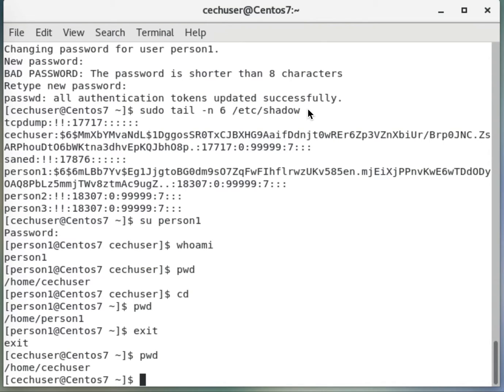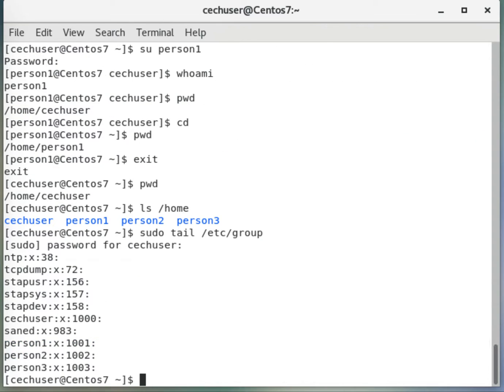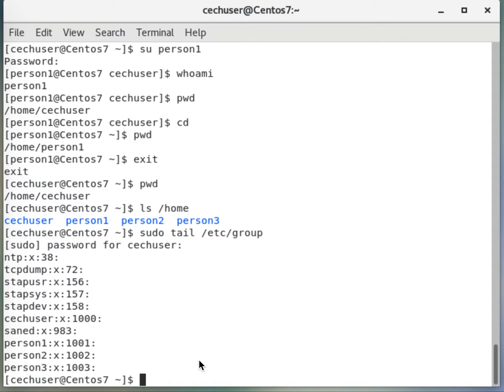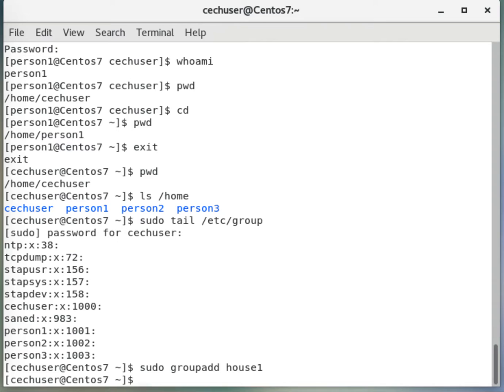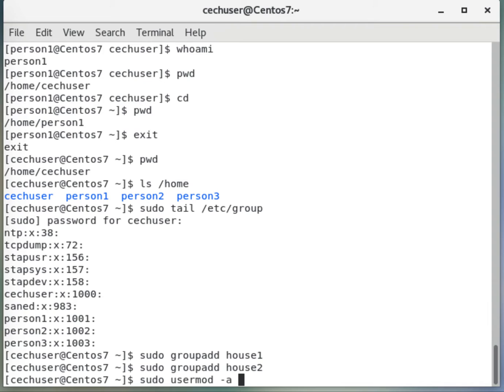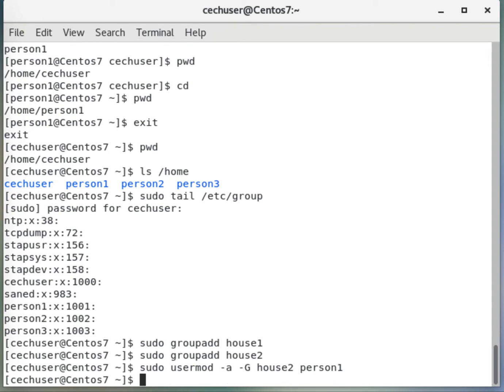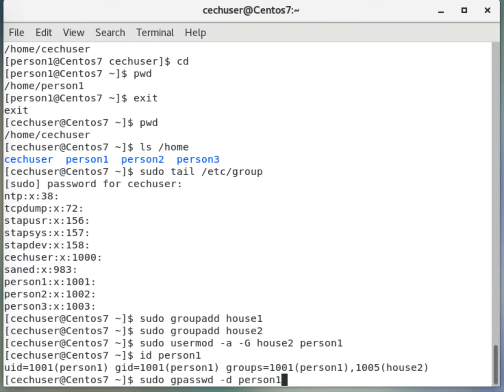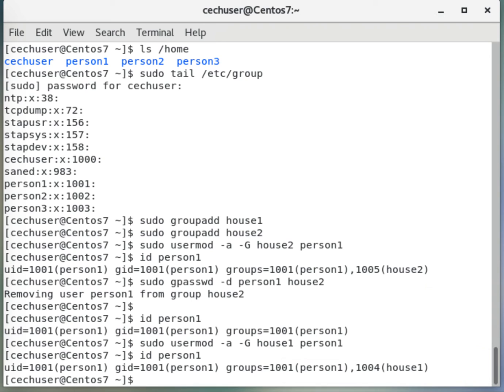Create groups and add users into groups in CentOS Linux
Presented by Bilal Gonen